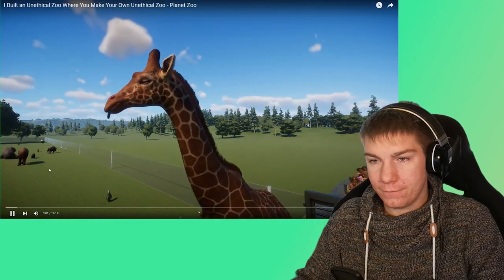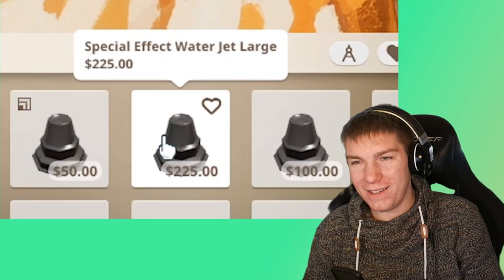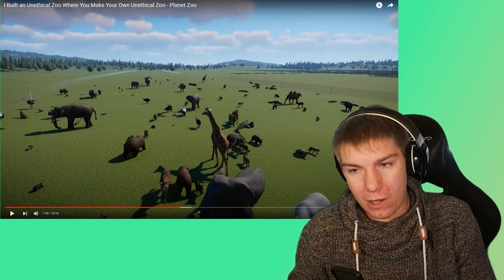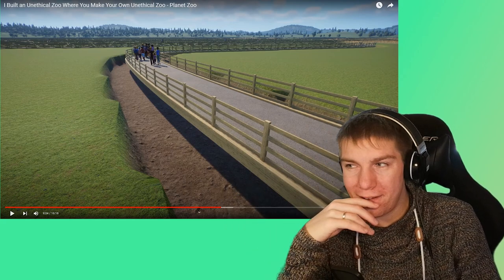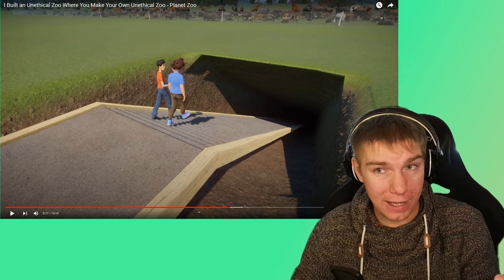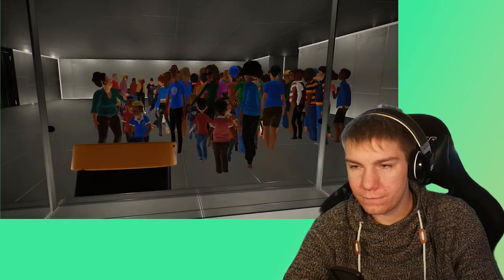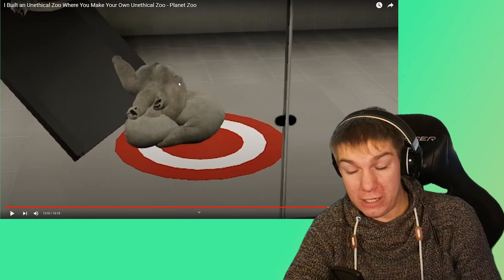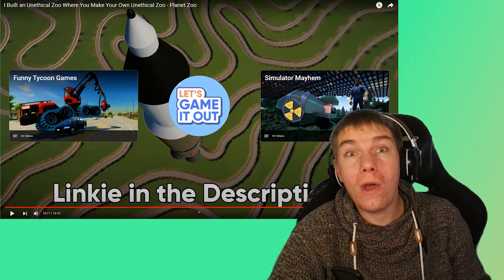I reacted to Lets Game It Out latest Planet Zoo Video - WHY.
Hello - this is my first and last reaction video ever. Thanks.

Epedemic Music Sound.
Specs:
i9 10850k
RTX 2080Ti
64GB DDR4